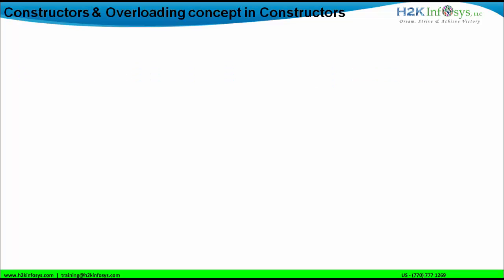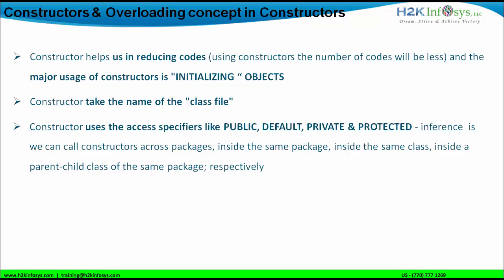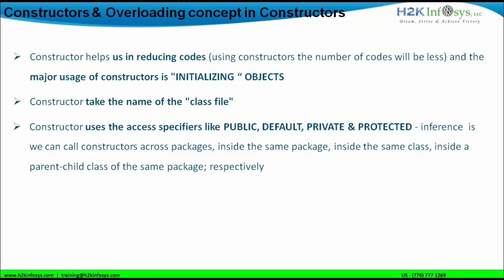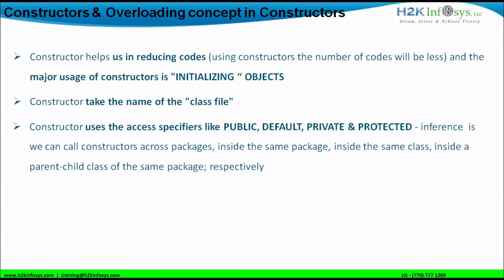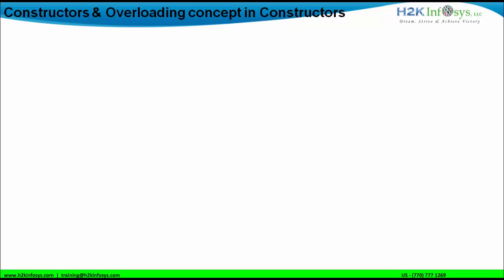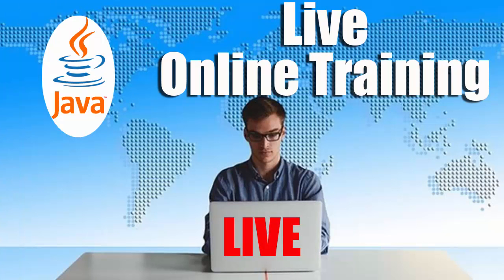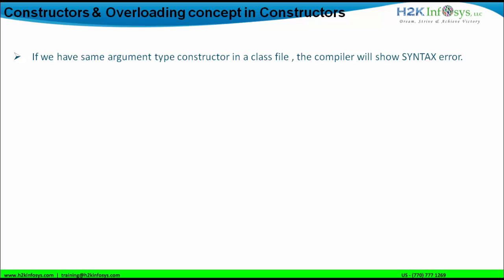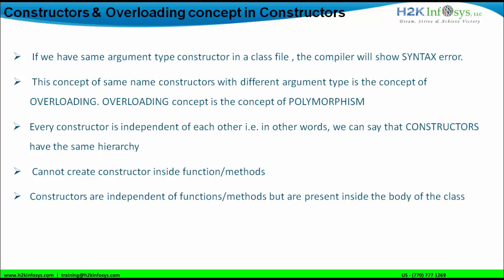Concepts Of Constructor And Overloading In Core Java | Java Online Tutorials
Constructor helps us in reducing codes (using constructors the number of codes will be less) and the major using of constructors is "INITIALIZING" OBJECTS

Constructor take the name of the "class file"